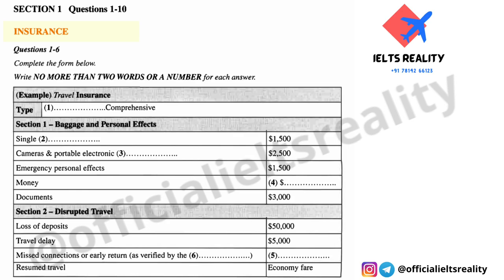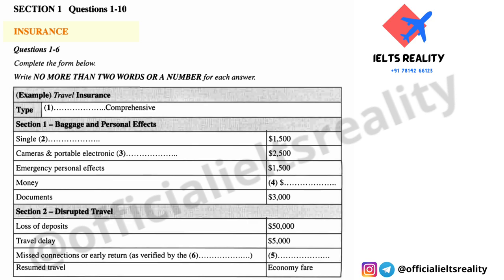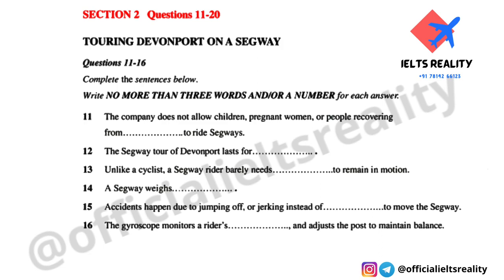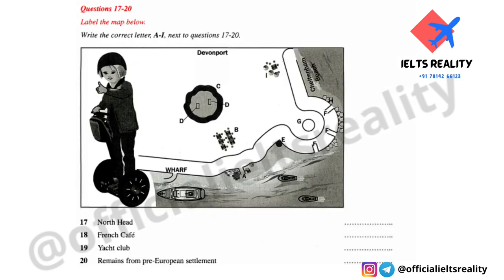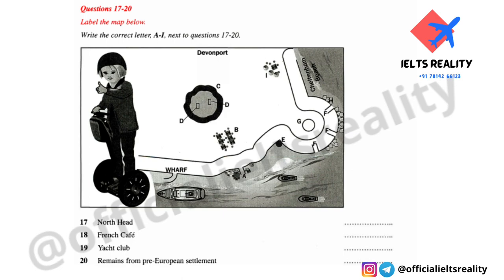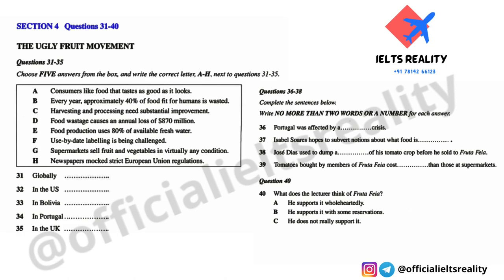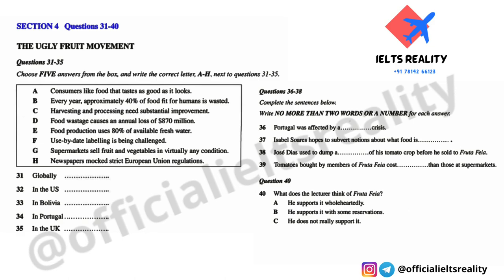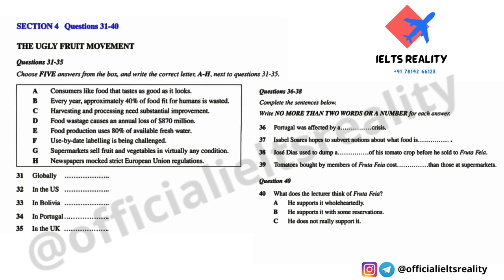Insurance // Ielts Listening Test // Ielts Reality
Mcgraw Hills

Test 3

Insurance

Touring Devonport on a segway

Study options

The ugly Fruit Movement